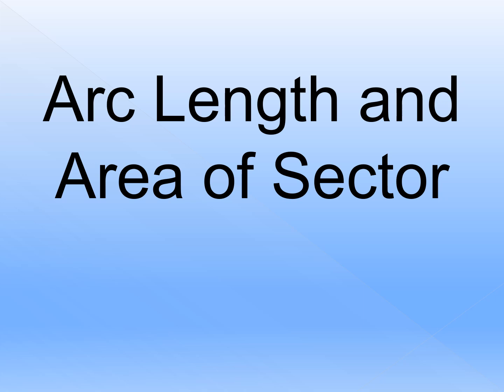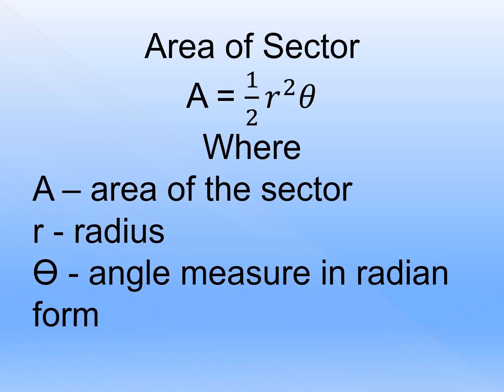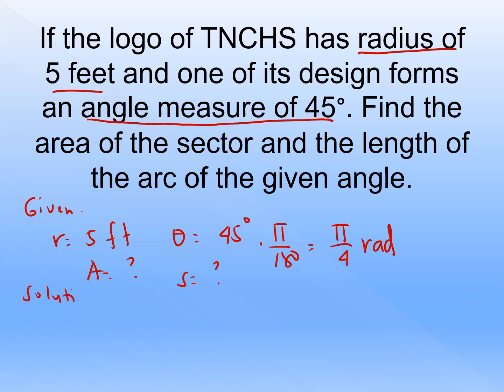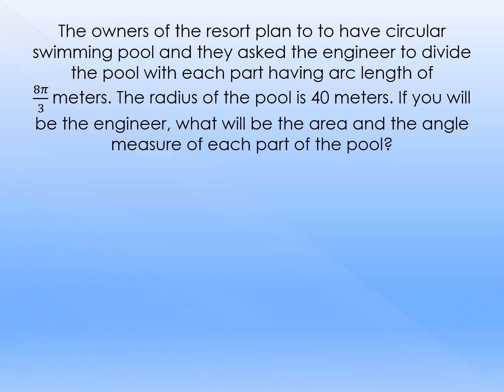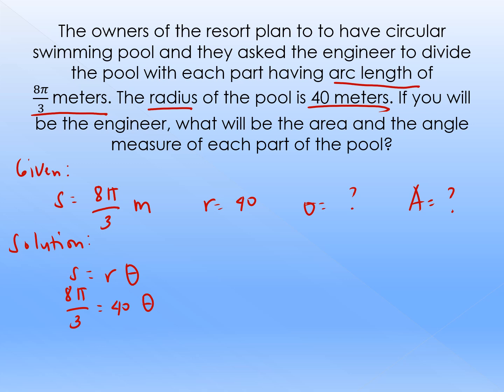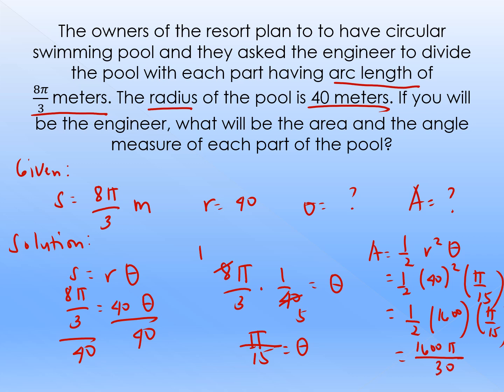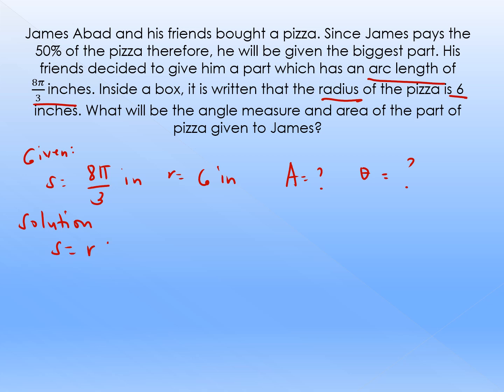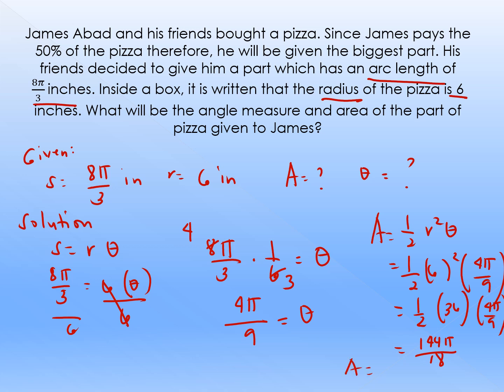Arc Length and Area of the Sector